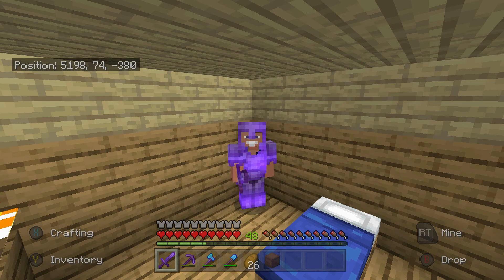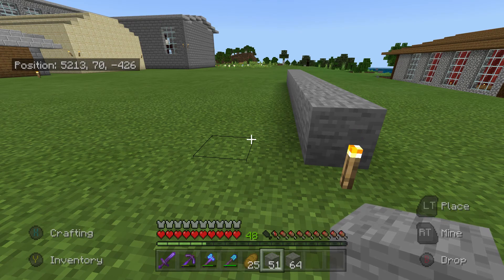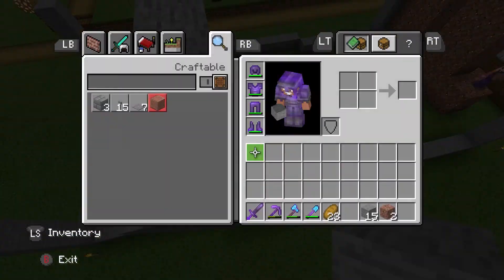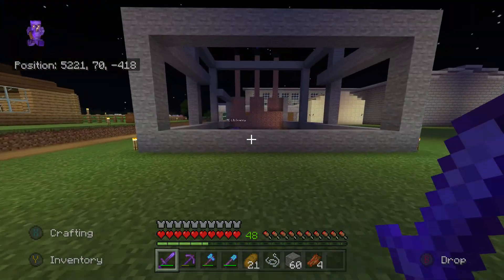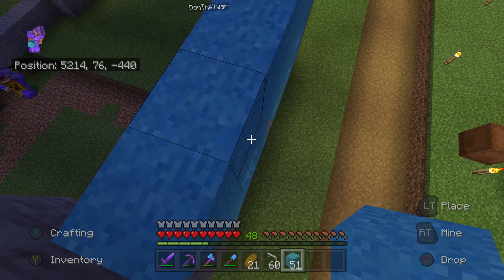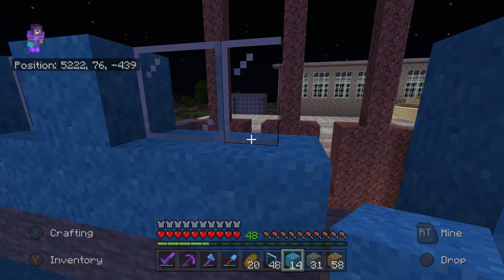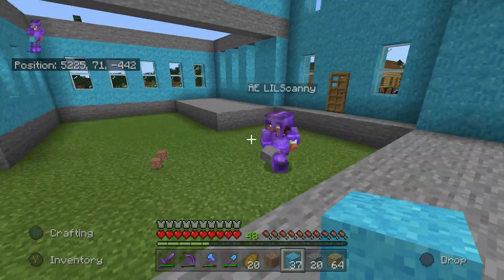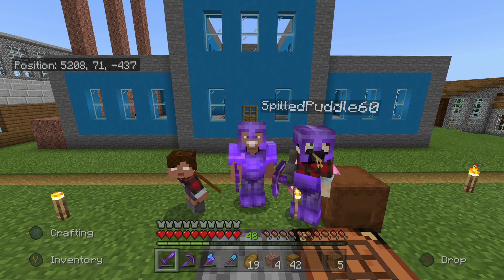Factory Men!! | Minecraft Survival Ep #19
Thank you guys so much for watching!!! I really hope you enjoyed the video!!!